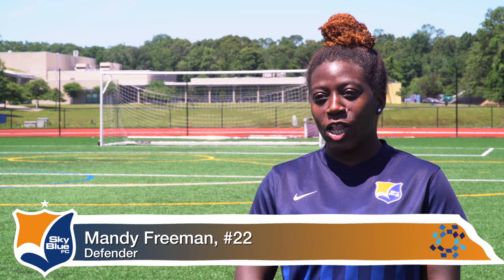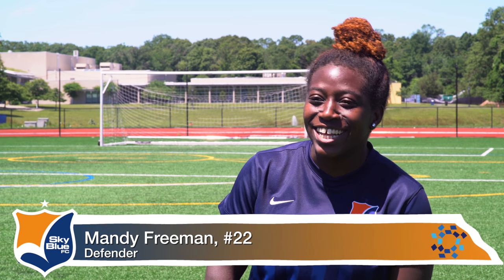Sky Blue Answers: What is a typical training day like for you?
Get Connected.